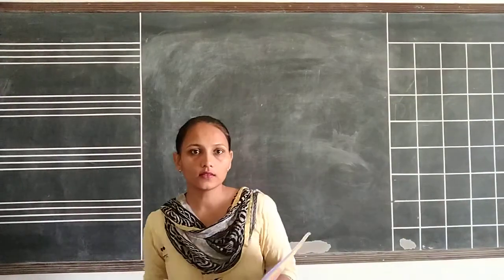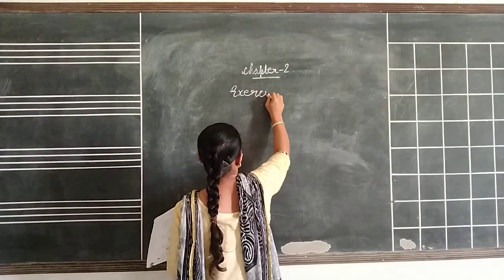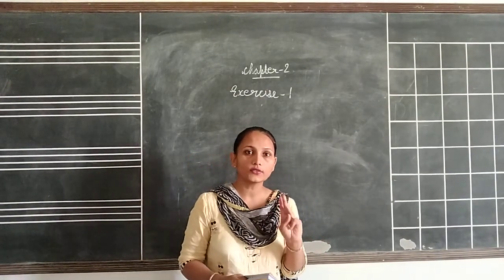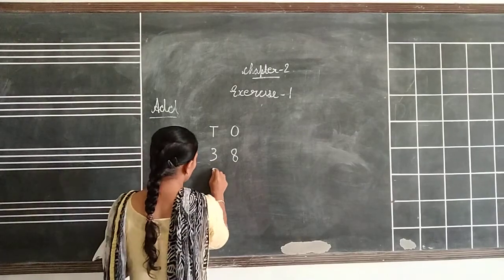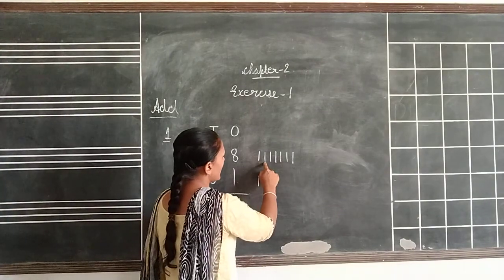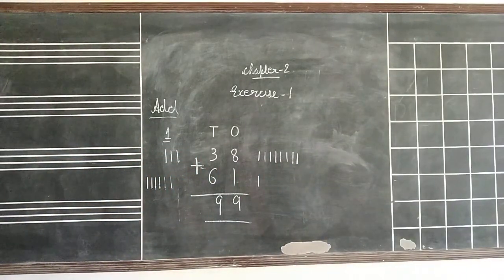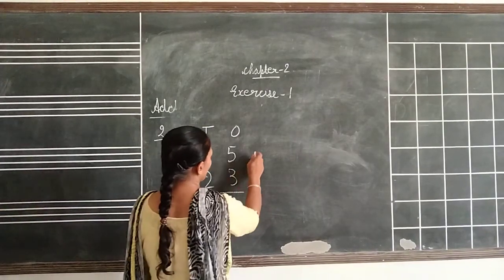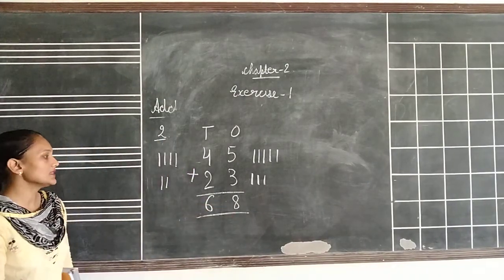Online Classes| Harpinder | Class 3rd | Sub-maths ex 1 of ch 2 | Baba Farid Public School